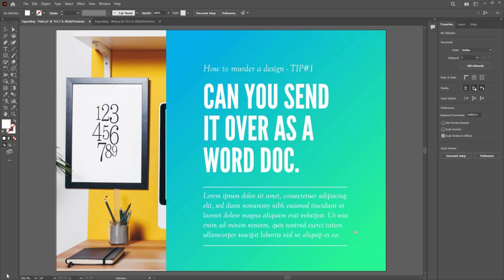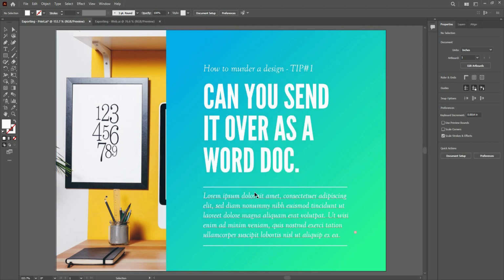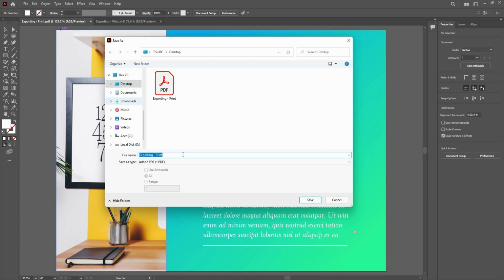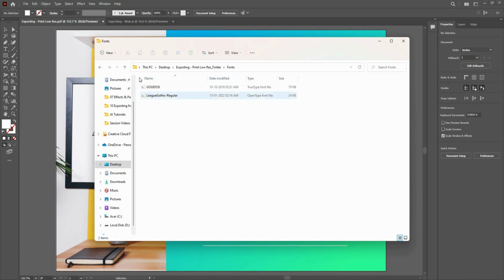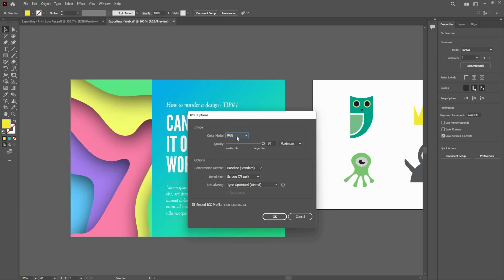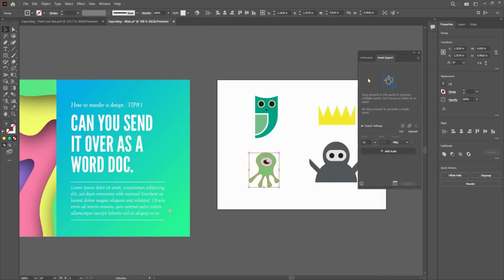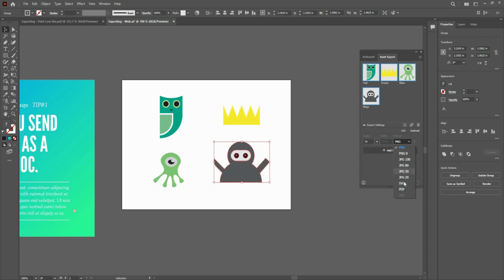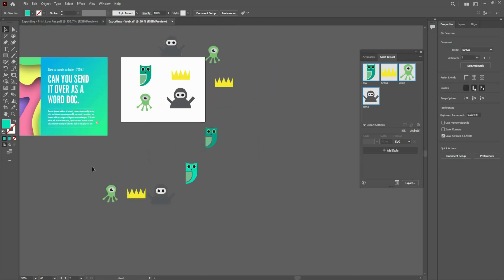Exporting for Print Web in Adobe Illustrator